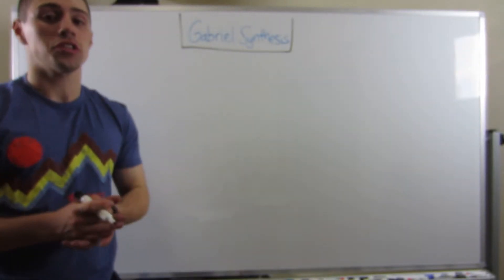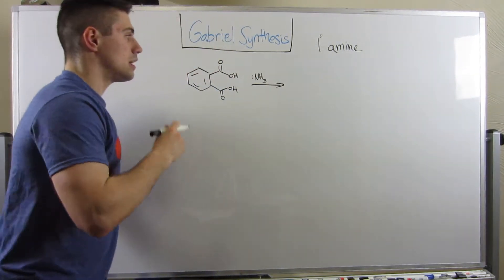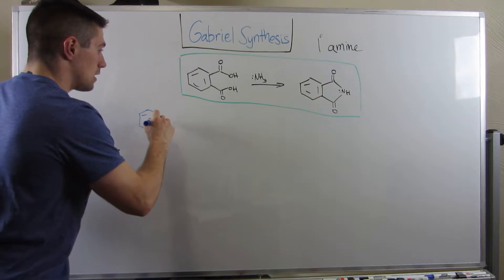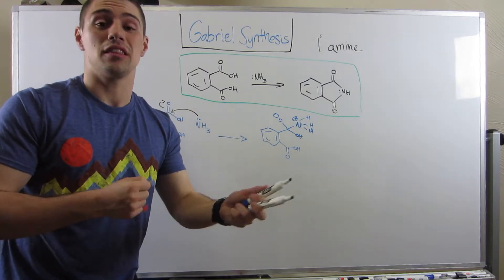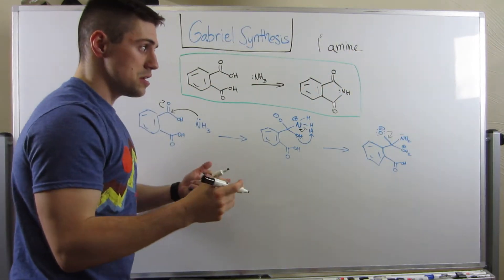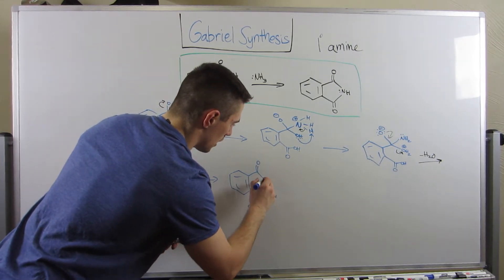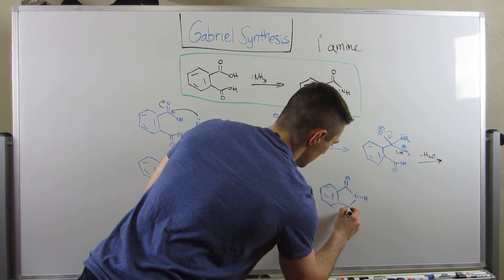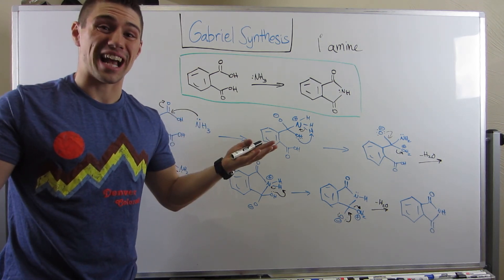Precursor to the Gabriel Synthesis, Making Phthalimide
In this video, we'll explore making Phthalimide, the key reagent used in the Gabriel Synthesis (see the Gabriel Synthesis video This will be an exercise in doing a double addition-elimination forming diamide reaction

To be clear, this is NOT the Gabriel Synthesis, but I have seen teachers ask for this mechanism since it tests your addition elimination knowledge and can then feed into a Gabriel Synthesis question.